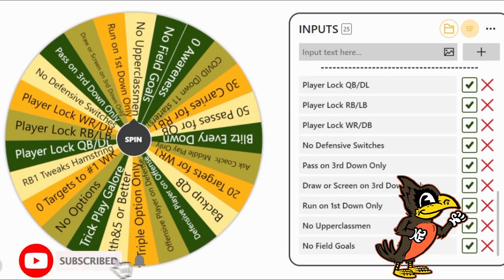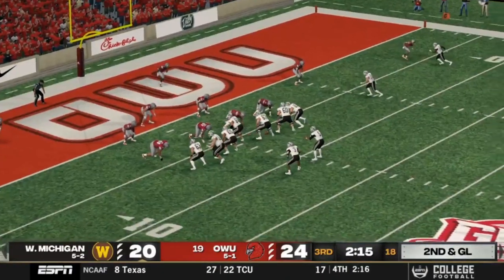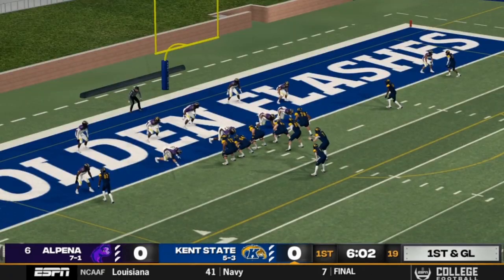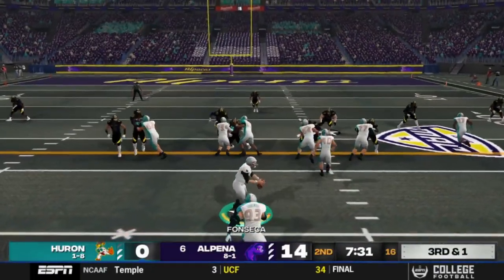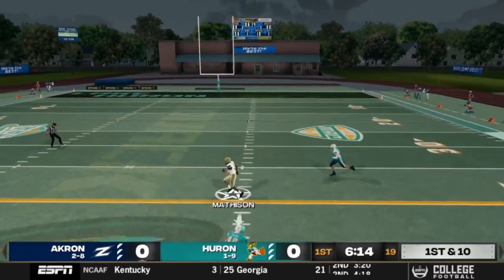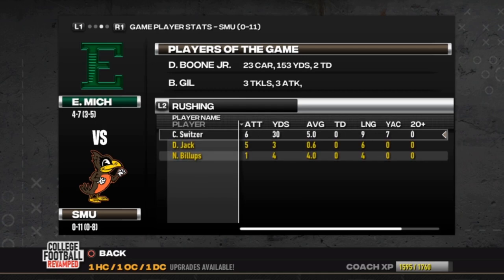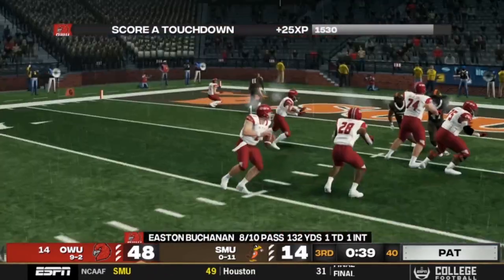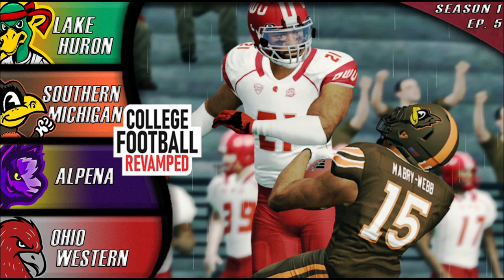Season 1 Ends with a BANG!!! I | 4-Team MAC NCAA Football 14 Revamped Dynasty Ep. 5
NCAA Football 14 has officially made its return to the channel! Introducing the 4-Team MAC Teambuilder Dynasty thanks to the College Football Revamped mod!!!

Upload Schedule: Wednesdays and Saturdays